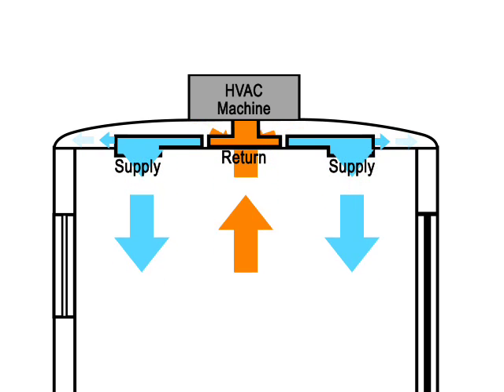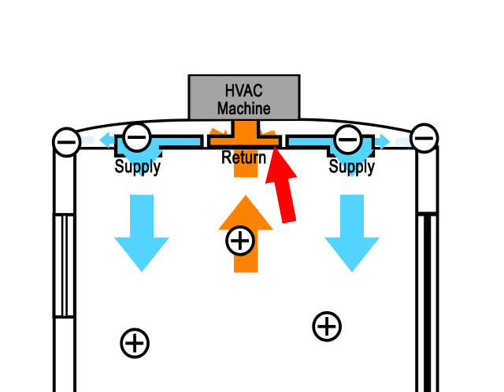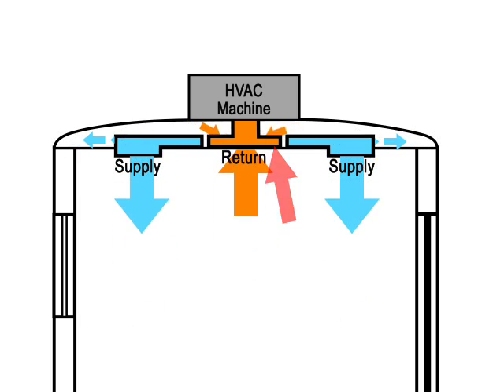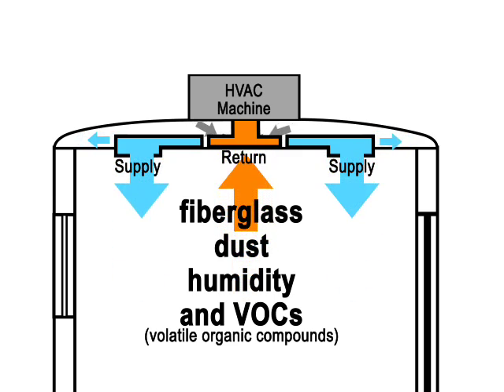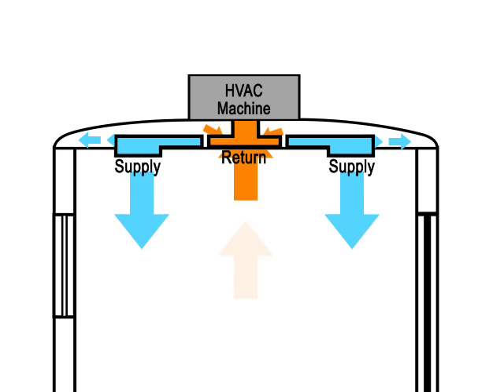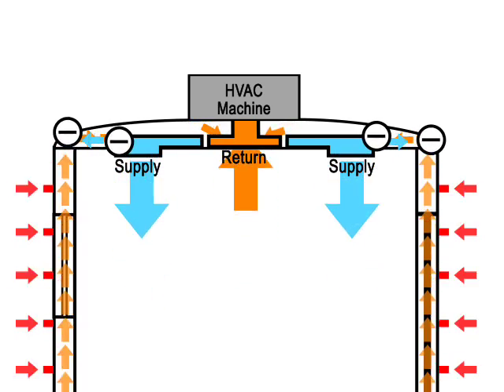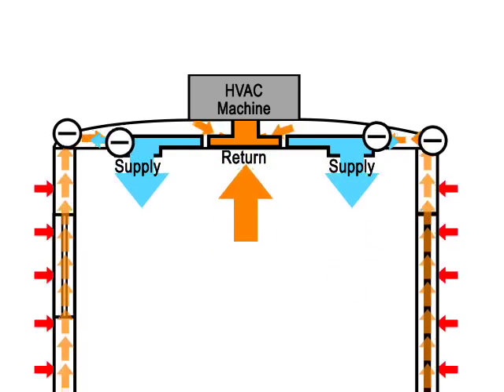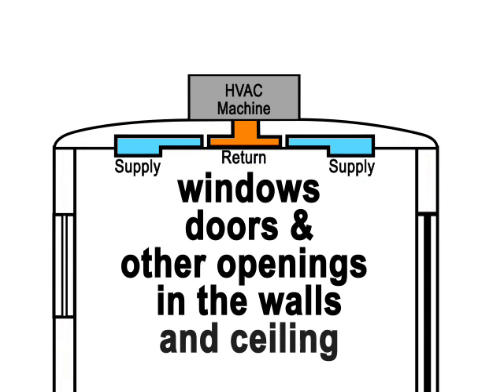Trailer House Cross Section Ani.m4v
air movement